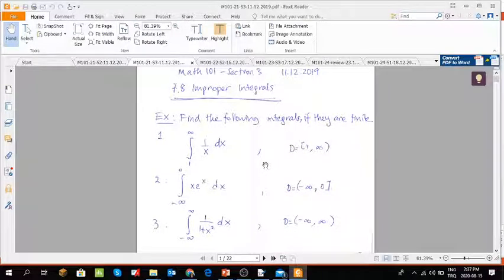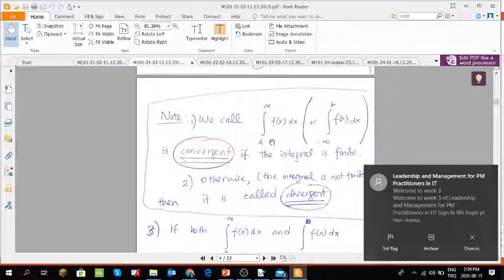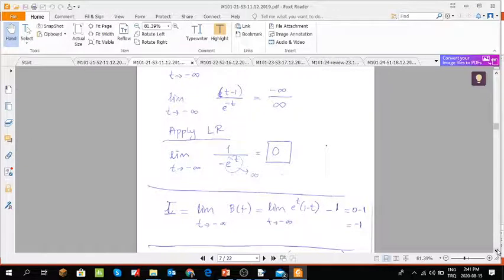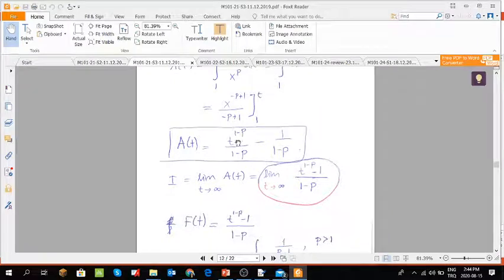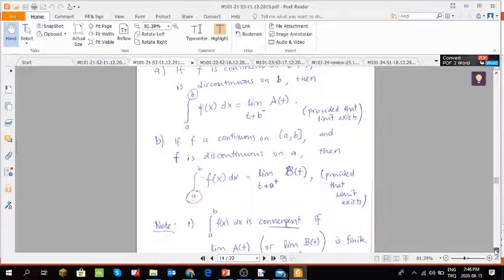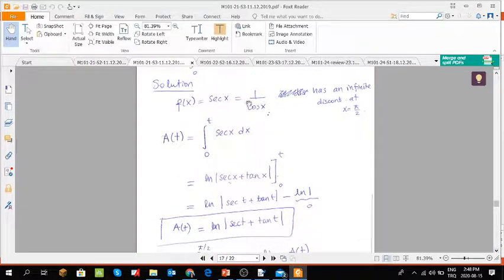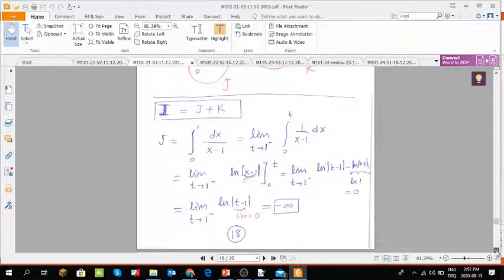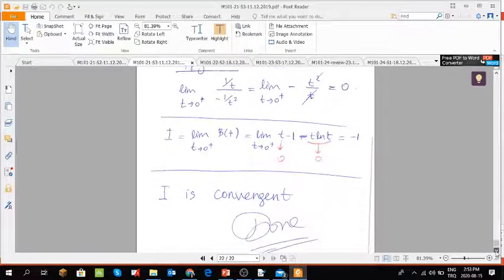Chp 8 S8 Improper Integrals Part B